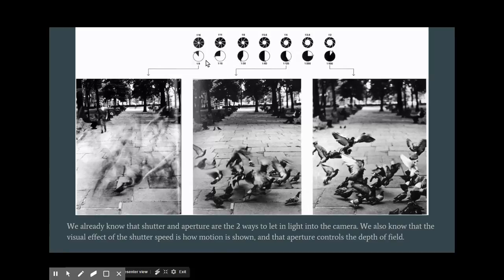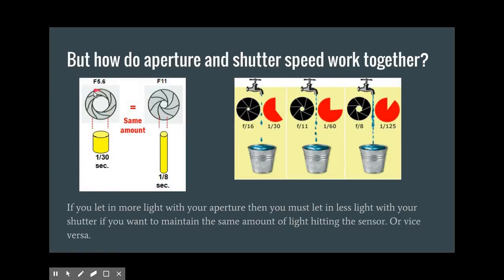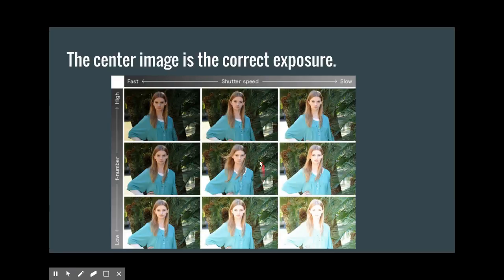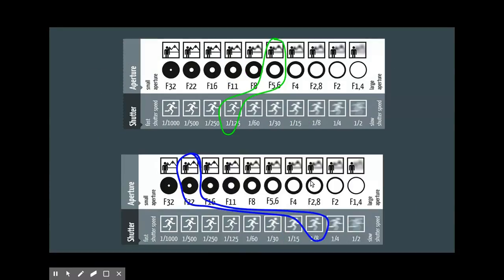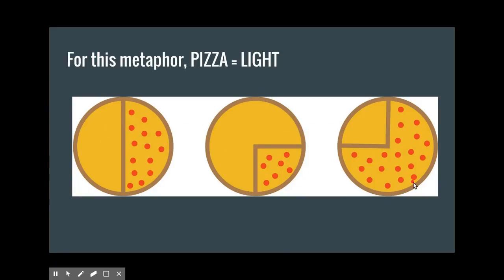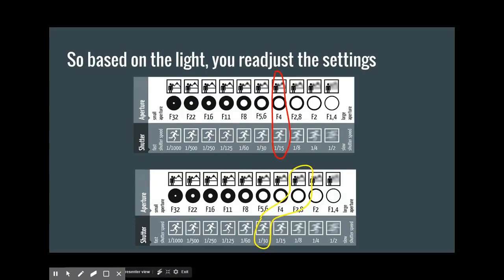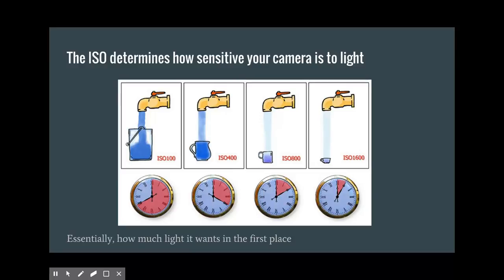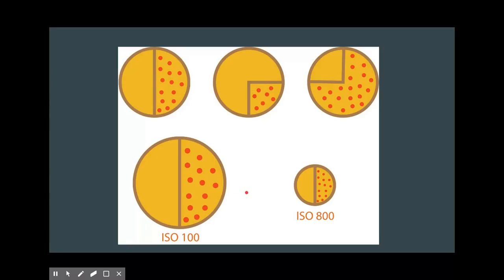Advanced shutter and aperture with ISO